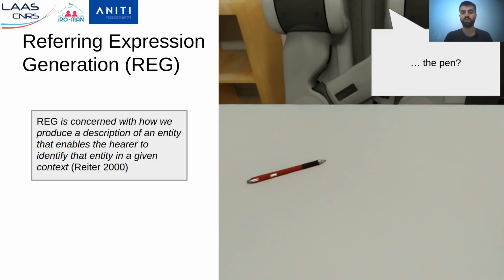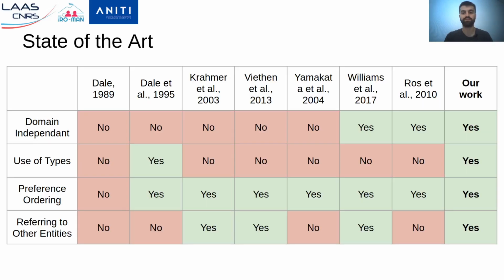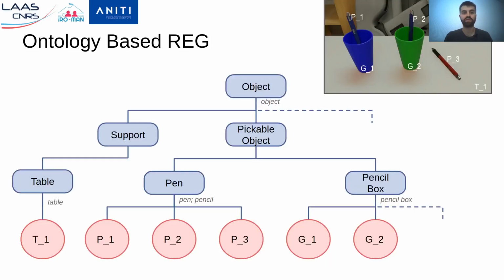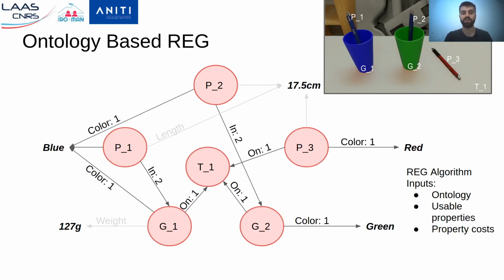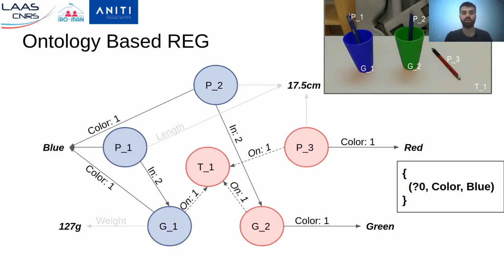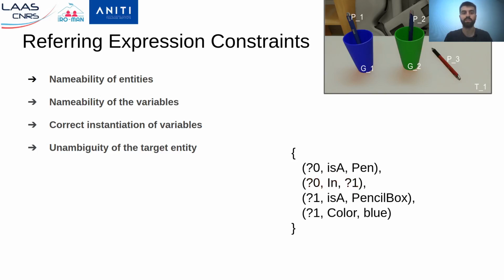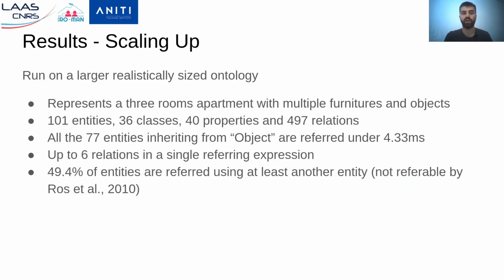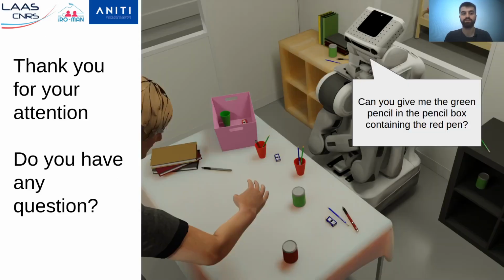Efficient, Situated and Ontology based Referring Expression Generation for Human-Robot collaboration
Authors: G. Buisan, G. Sarthou, A. Bit-Monnot, A. Clodic, R. Alami

Abstract: In Human-Robot Interaction (HRI), ensuring non-ambiguous communication between the robot and the human is a key point for carrying out fluently a collaborative task. With this work, we propose a method that allows the robot to generate the optimal set of assertions that are necessary in order to produce an unambiguous reference.
In this paper, we present a novel approach to the Referring Expression Generation (REG) problem and its integration into a robotic system. Our method is a domain-independent approach based on an ontology as a knowledge base. We show how this generation can be performed on an ontology that is not dedicated to this task. We then validate our method through simulated situations, compare it with state of the art approach and on a real robotic system.

Guilhem Buisan, Guillaume Sarthou, Arthur Bit-Monnot, Aurélie Clodic, Rachid Alami. Efficient, Situated and Ontology based Referring Expression Generation for Human-Robot collaboration. The 29th IEEE International Conference on Robot & Human Interactive Communication ( RO-MAN), Aug 2020, Naples, Italy.

The 29th IEEE International Conference on Robot & Human Interactive Communication (RO-MAN'2020), Aug 2020, Italy.